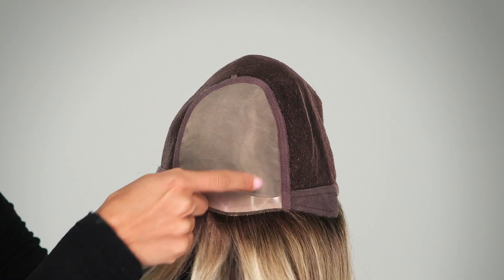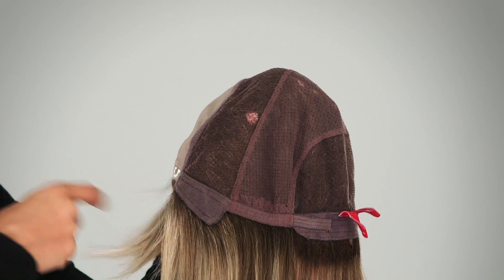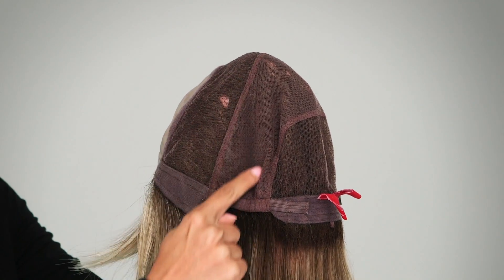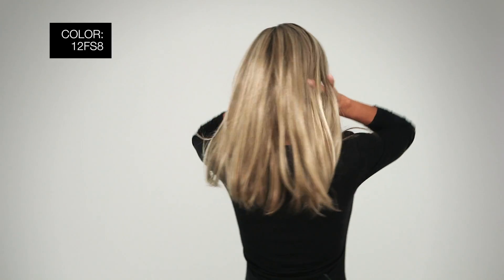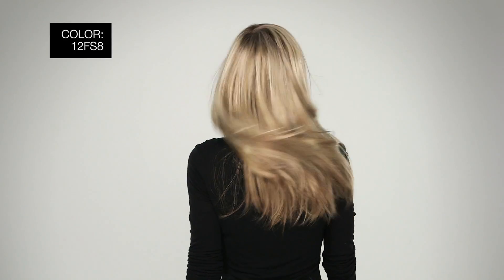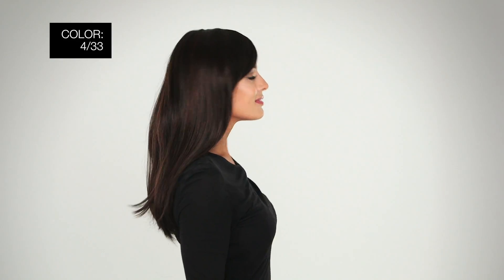Camilla Wig by JON RENAU | Double Mono & Hand-Tied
The Camilla Wig by Jon Renau has elegant side swept bangs and cascading long layers. More details @

Exude the chic allure! The hand tied double mono top allows for versatile styling in any direction — let your imagination reign.